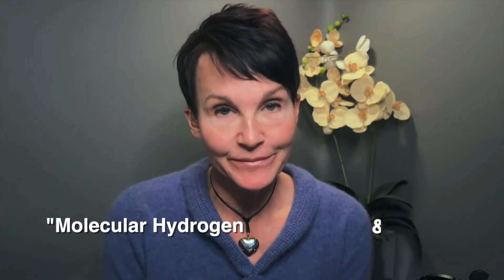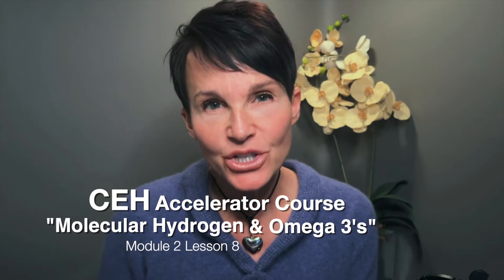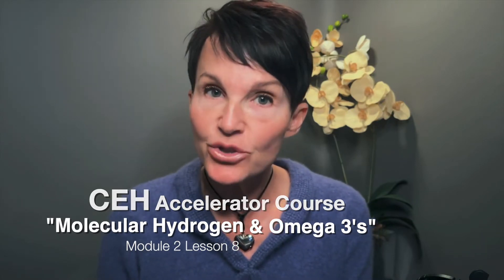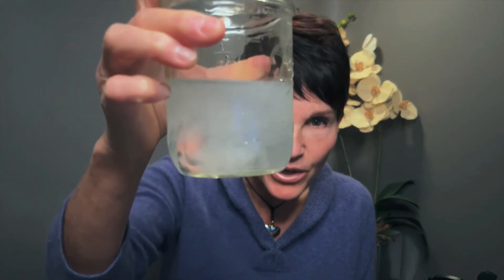Module 2 - Lesson 8: Hydrogen & Omega 3s - Cutting Edge Health Accelerator Course with Jane Rogers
This video is part of an online course on ways to extend your healthspan to prevent the diseases of aging like dementia, heart disease and cancer. There are four modules to this course with 16 videos in all.  It's courtesy of the Cutting Edge Health: Preventing Cognitive Decline Podcast.

All videos, transcripts and links to resources mentioned can be found